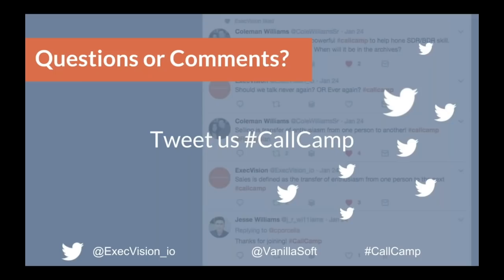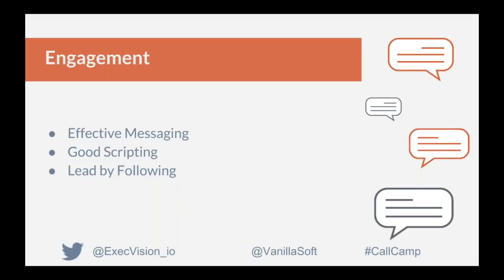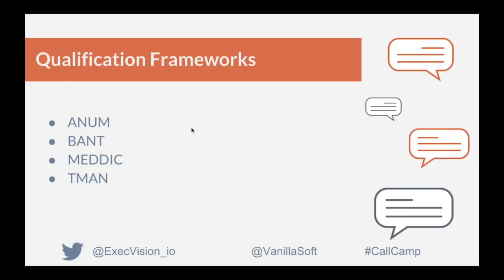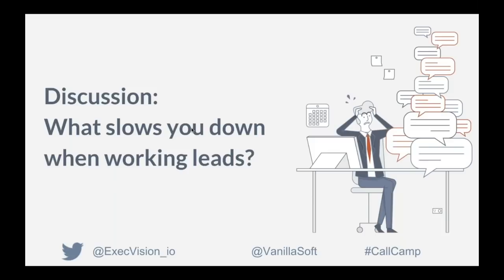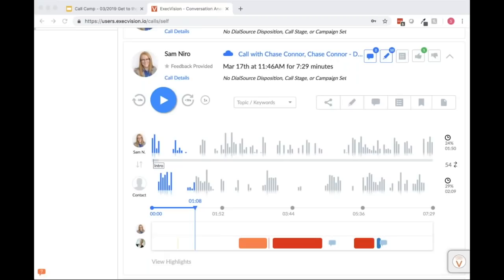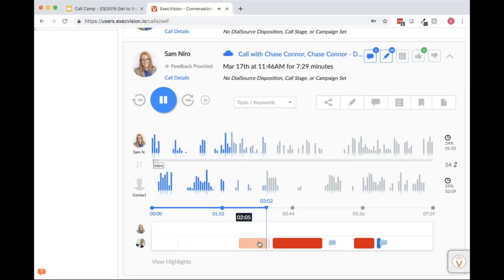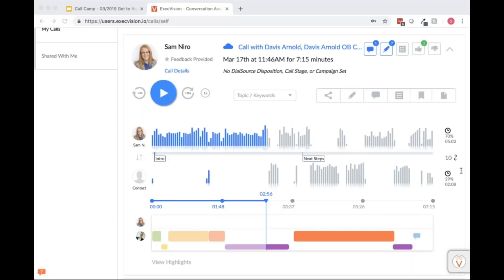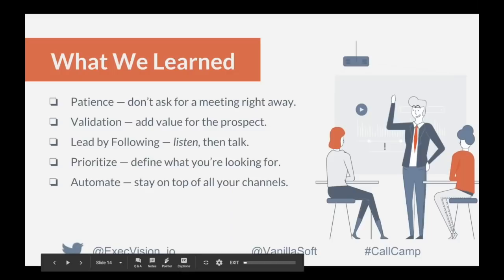[CALL CAMP] Get to the Point: How to Work Leads Faster & Book More Meetings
Scott Amerson, VP of Sales at VanillaSoft joins Steve Richard to discuss how inbound and outbound sales teams can work leads faster.

Tune in to learn:
• How to rapidly disqualify leads
• Tips for getting to the right contact quicker
• Where to focus your time for maximum results